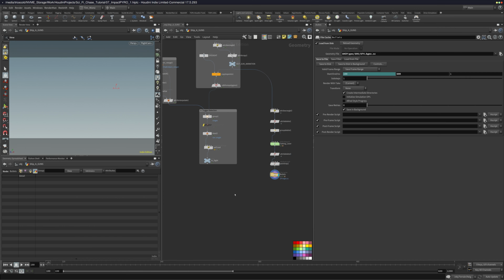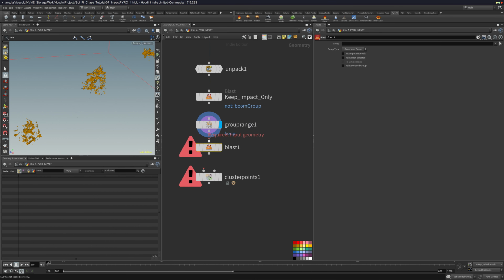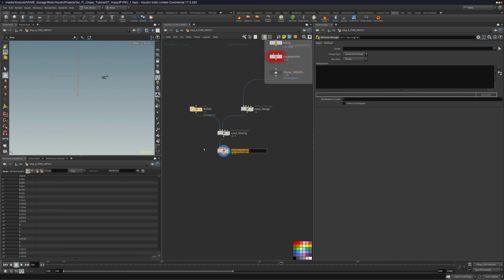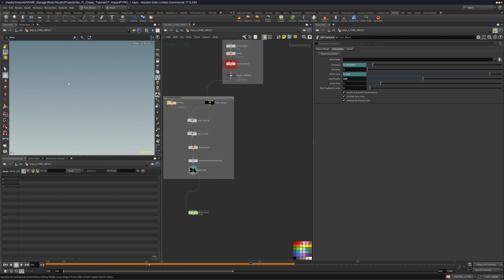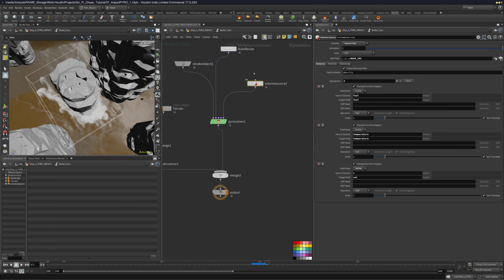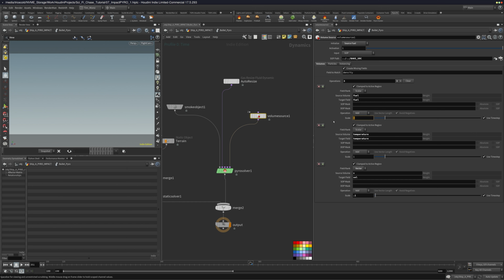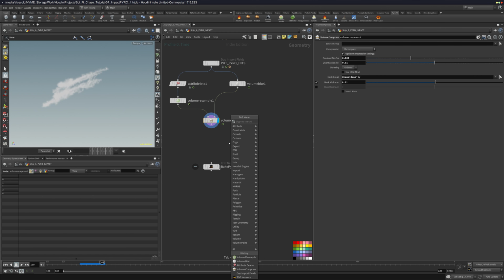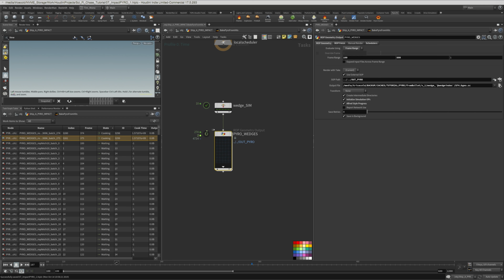Studio Oriented - 02 Impact PYRO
Welcome to Elite Fallen Simulations

This is the second part of Elite Fallen that shows how to add the simualtions. You will need to complete the main videos to be able to continue this tutorial.

TOPICS COVERED
Redshift Look Dev and Lighting Workflows
POP Network

Requirements :
1080P Monitor